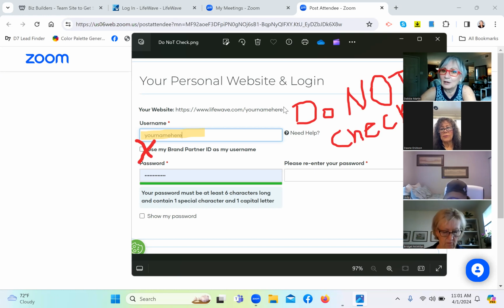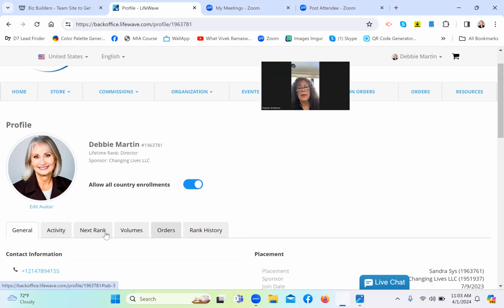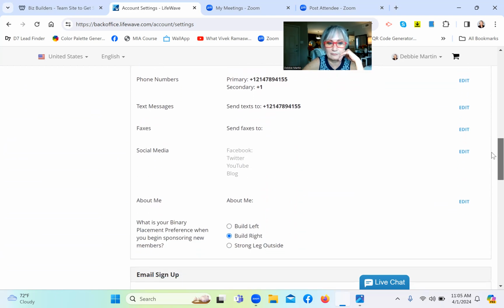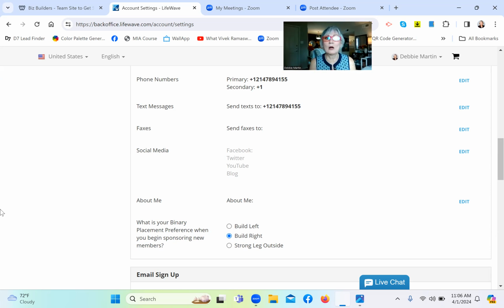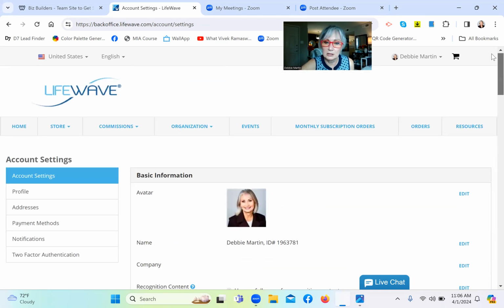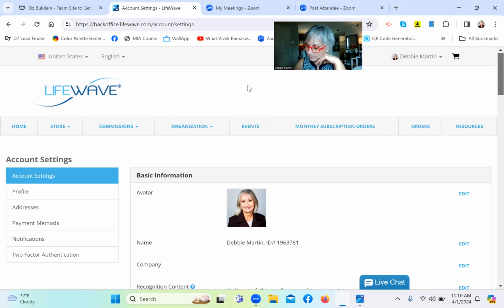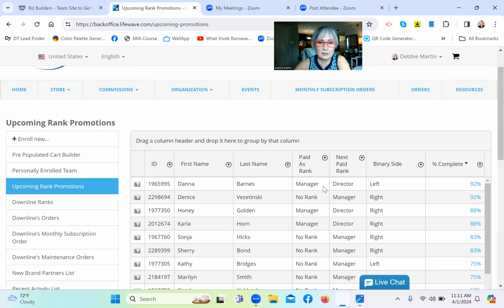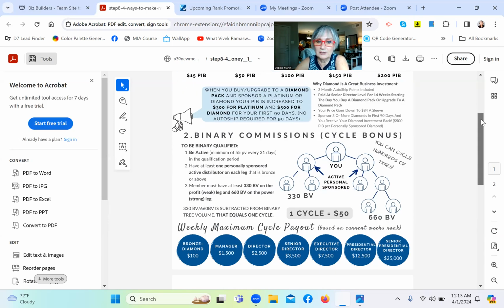LifeWave Team Huddle Zoom 4/1/24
LifeWave Team Huddle Zoom from 4/1/24